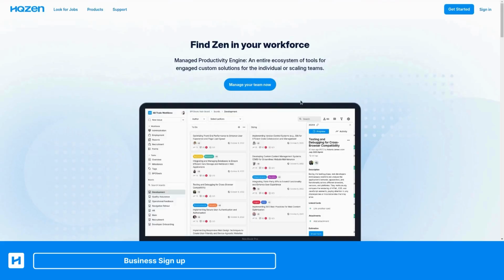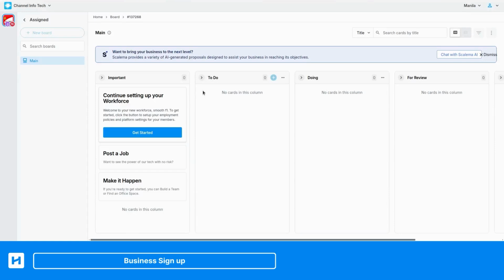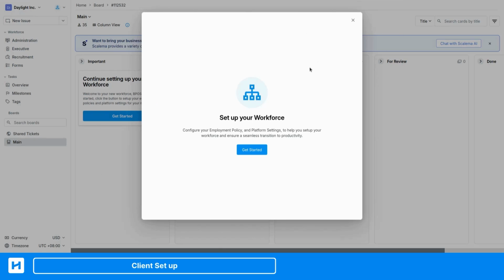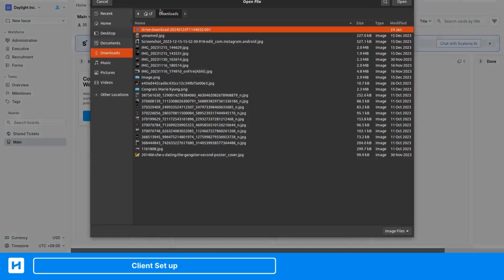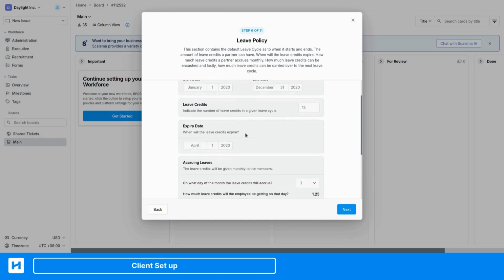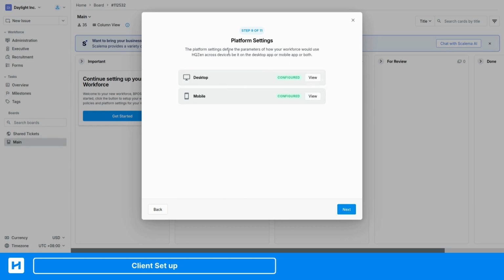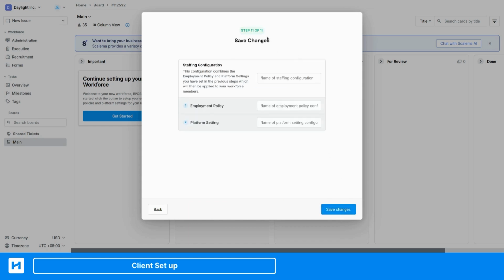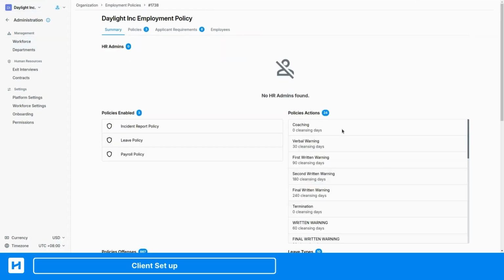Enhancing User Experience: Designing a Seamless Sign-Up Process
Setting up your workforce has never been easier with HQZen’s seamless sign-up process. Whether you’re onboarding local or offshore employees, our platform ensures a user-friendly experience from the first sign-up. Discover how easy it is to manage new hires and create a smooth onboarding experience.

🔗 Start using HQZen’s sign-up features today at HQZen.com